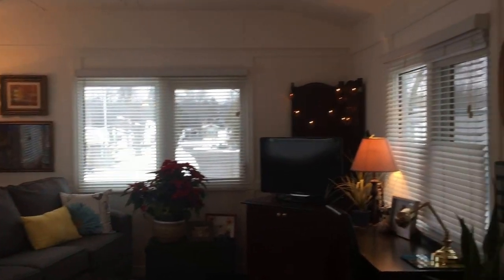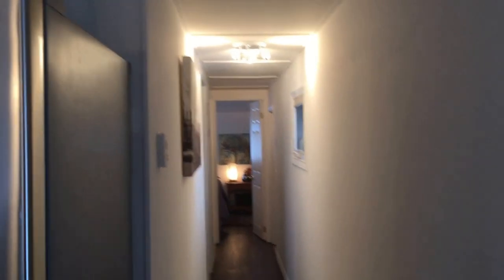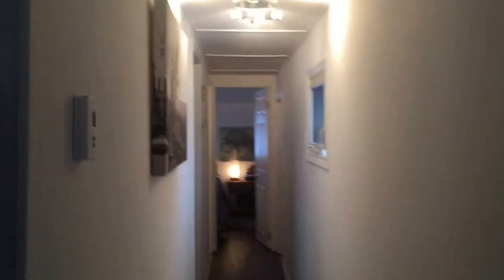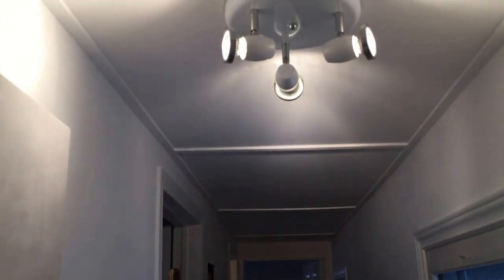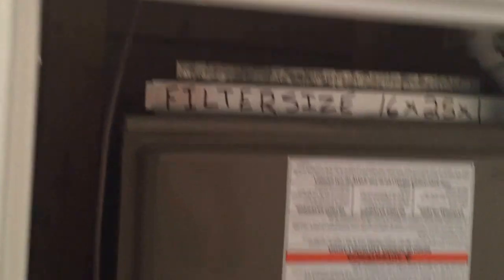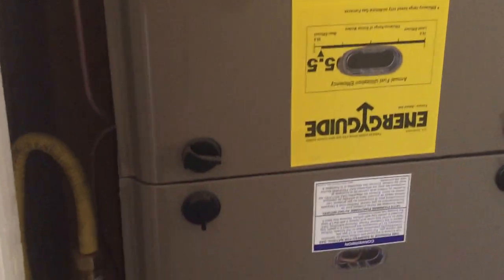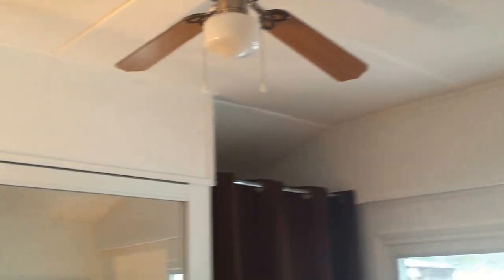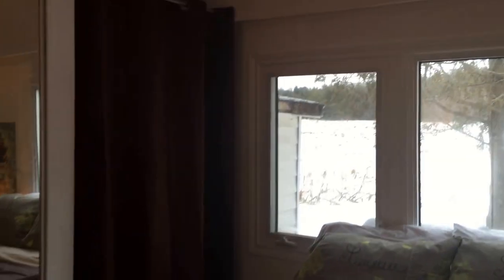Site 251 Green Acre Park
1974 (better than new) Peerless w/addition offers: 1000 sq ft living space, 2 bedrooms, open concept, vaulted ceilings, stainless steel fridge & propane stove, stack washer/dryer, full size water heater, front porch 12x10, side deck 20x10, large yard backing onto farm field, fire pit, paved 2 vehicle drive.

Interior and exterior extensively renovated and updated. New Outside: siding, troughs, skirting, roof (structure, sheeting & shingles), insulation (sprayed underneath-critter proof!). New Inside: high efficient propane furnace and central air, walls and newly vaulted ceilings insulation, paint throughout, kitchen counter and hardware, tub-surround, toilet, lighting, all flooring, front door & windows. Offered at $73,000.